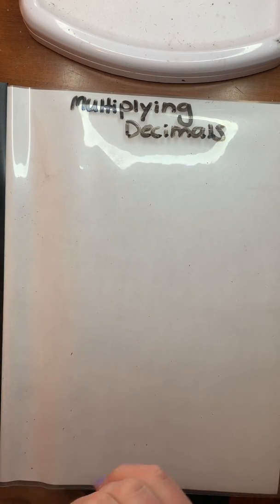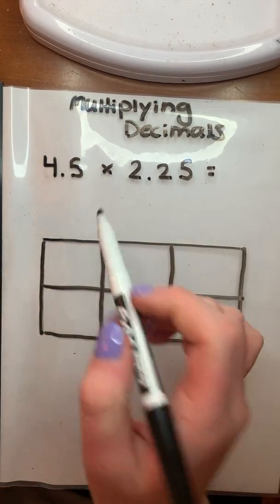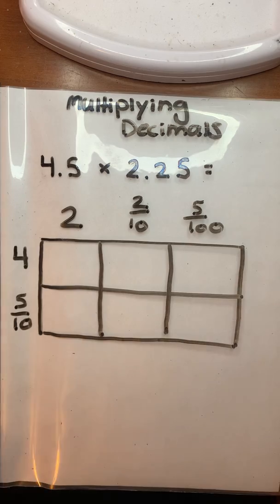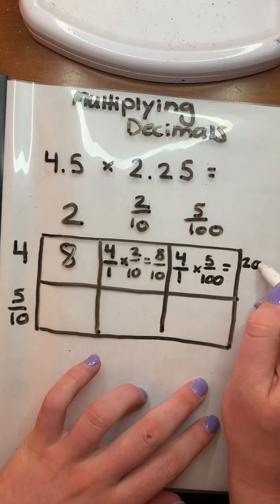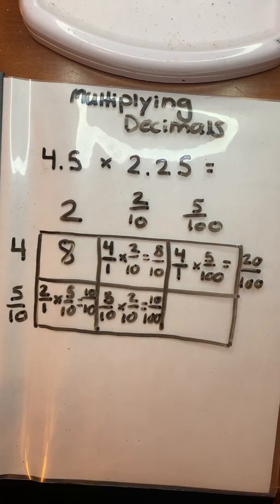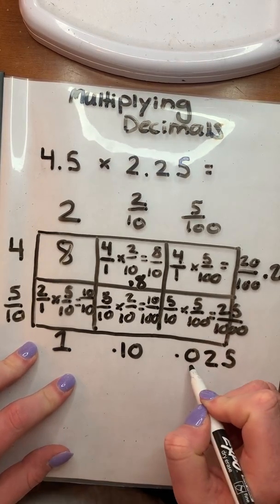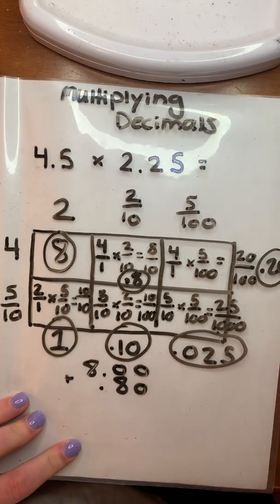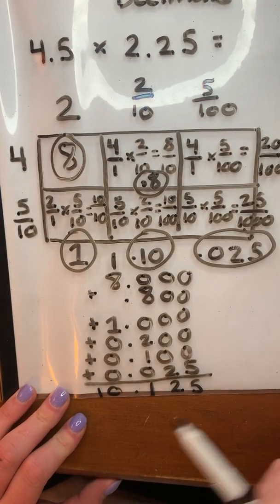Multiplying Tenths by Hundredths